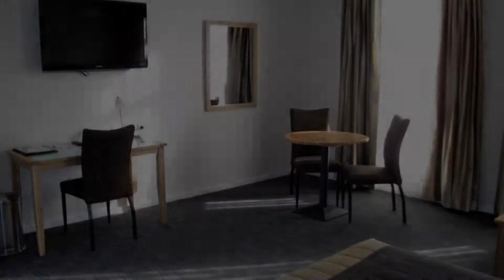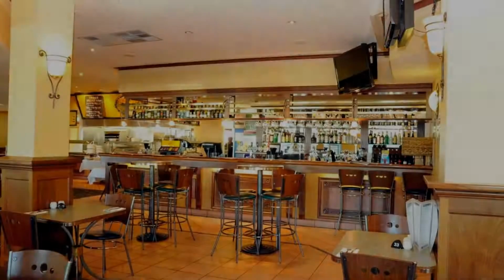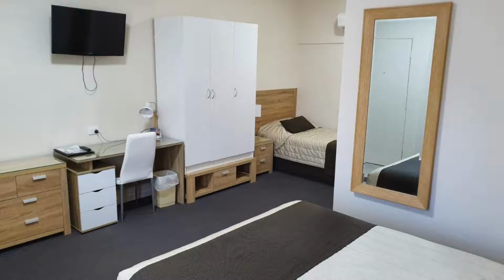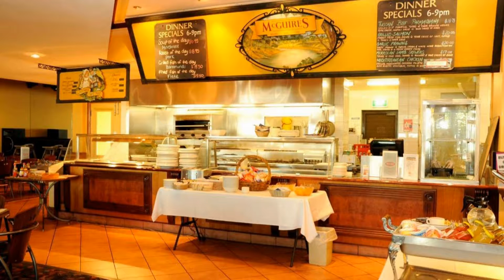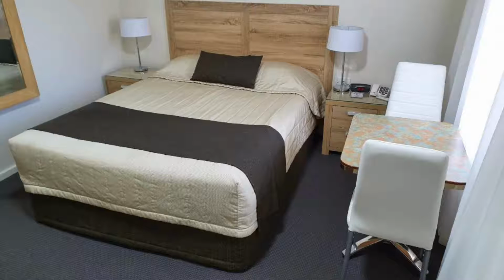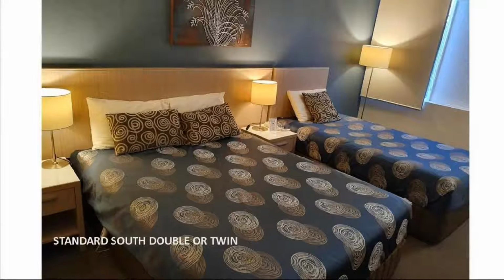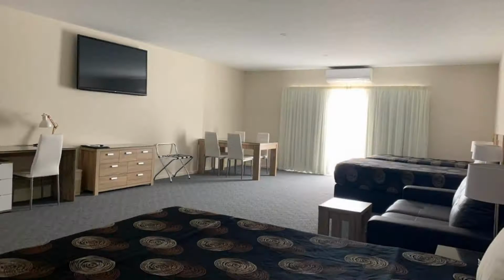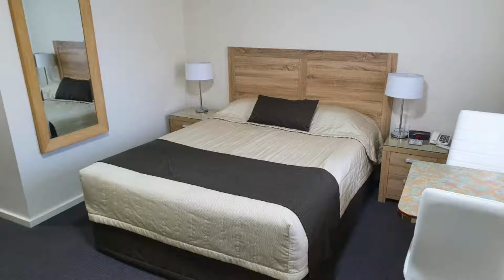Quality Hotel Sherbourne Terrace, Shepparton, Australia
About Property:
Sherbourne Terrace offers free cable sports channels in all rooms. Just 500 m from the centre of Shepparton, the hotel features a seasonal outdoor pool with spa pool.
Facilities at Quality Hotel Sherbourne Terrace include a heated indoor hot tub, sauna and guest laundry. Squatter's Sports Bar features a pool table, plasma-screen TVs and lunchtime bar meals.
Each room features air conditioning, a minibar and free coffee. All rooms offer wir...
Property Type: Hotel
Address: 109 Wyndham Street, 3630 Shepparton, Australia
Searching For
1. Quality Hotel Sherbourne Terrace - Shepparton - Australia
2. Quality Hotel Sherbourne Terrace - Shepparton - Australia Address
3. Quality Hotel Sherbourne Terrace - Shepparton - Australia Rooms
4. Quality Hotel Sherbourne Terrace - Shepparton - Australia Amenities
5. Quality Hotel Sherbourne Terrace - Shepparton - Australia Offers and Deals
Audio Credit:
Track Title: Reasons To Hope
Artist: Reed Mathis